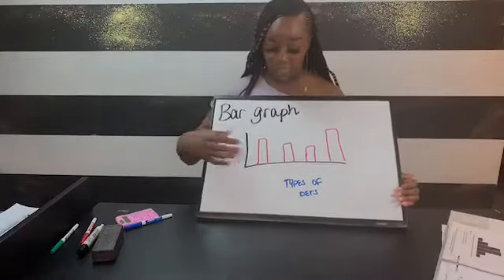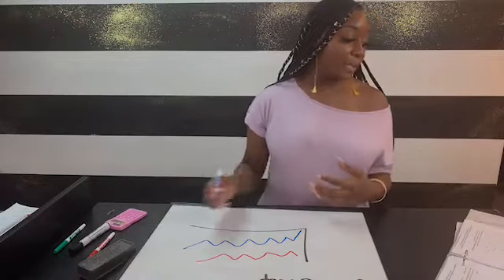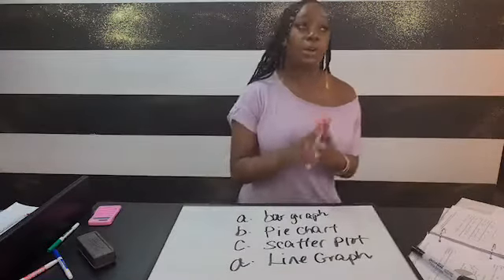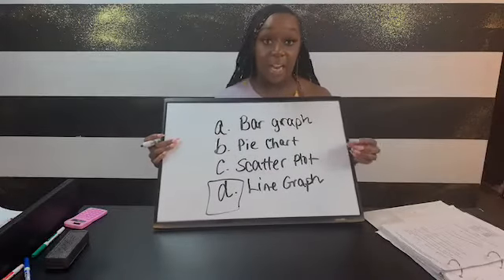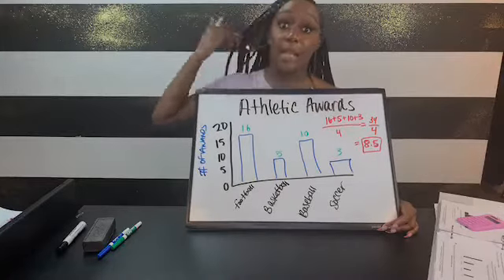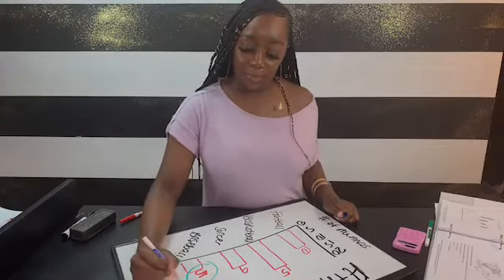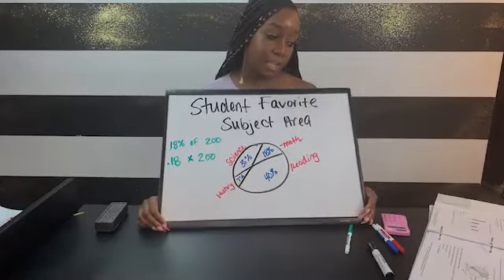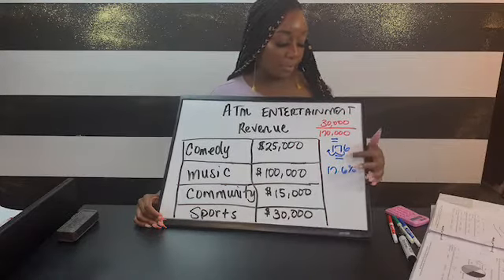ATI TEAS MATH 2025: Relevant Information from tables, charts & graphs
Enjoy an in-depth review for the atiteas featuring tables charts and graphs